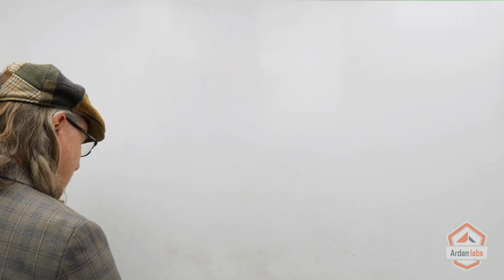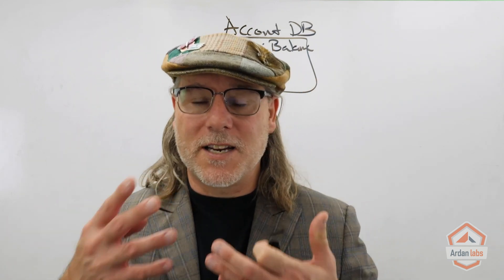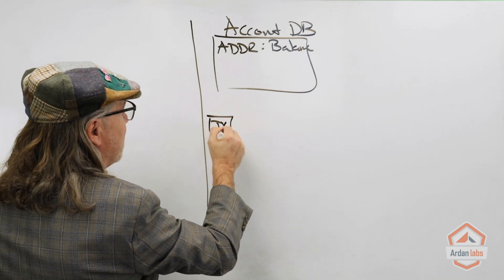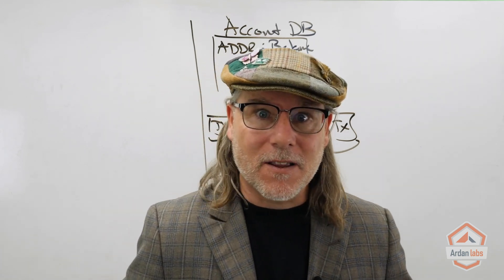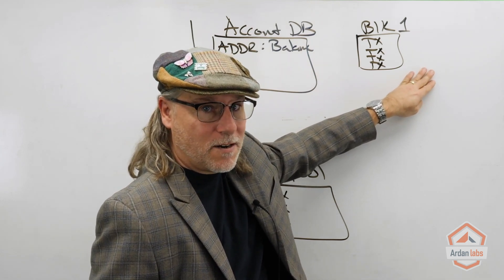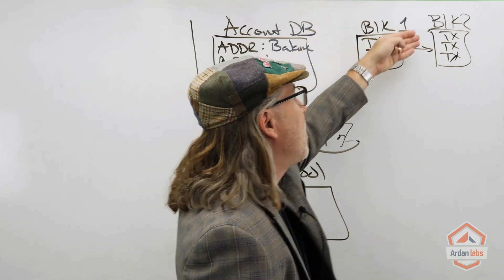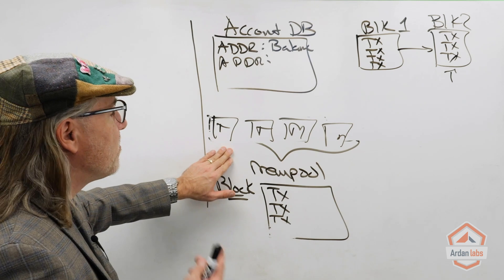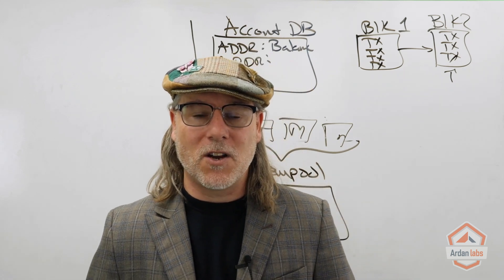Ultimate Go: Advanced Engineering Ep. 17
Episode 17! Watch and learn how to determine the account balances of the users on your blockchain.  - Bill will begin to design the system that will track his blockchain’s account balances. He plans on building an accounting database that is stored entirely in memory. The first step Bill takes is to reuse a concept from the first segment of the series and leverage a [memory pool] as a means to store account balances.

Things you will learn in this episode:
- How to determine a user’s account balance on the blockchain.
- Implementing an in-memory database.

How would you calculate user balances on your blockchain?